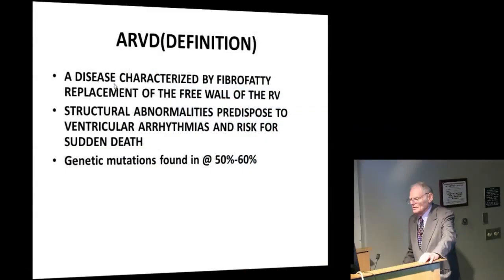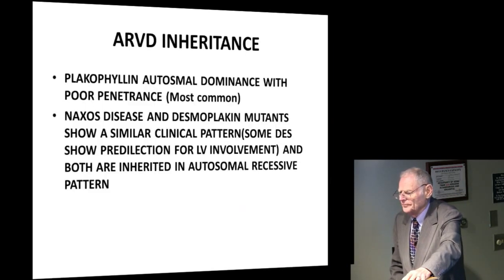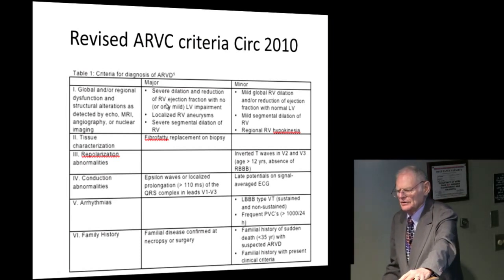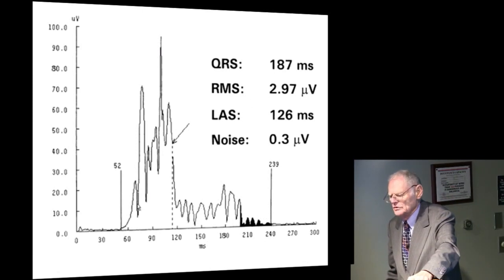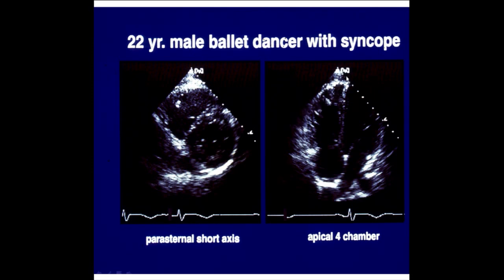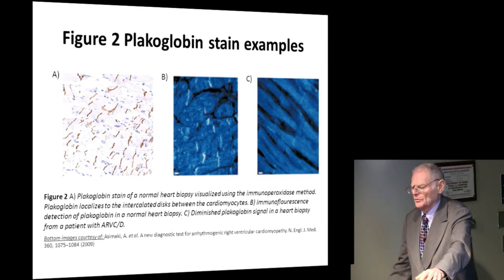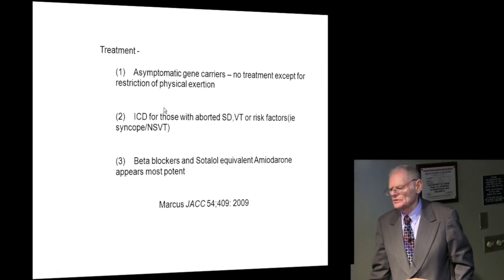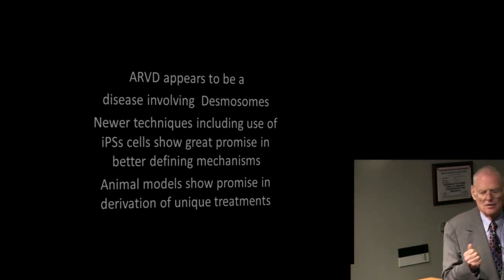Arrhythmogenic Right Ventricular Cardiomyopathy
Melvin Scheinman, MD
Professor of Medicine
UCSF School of Medicine